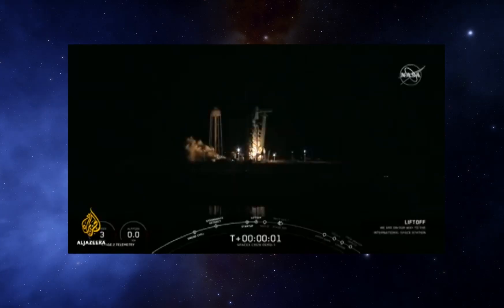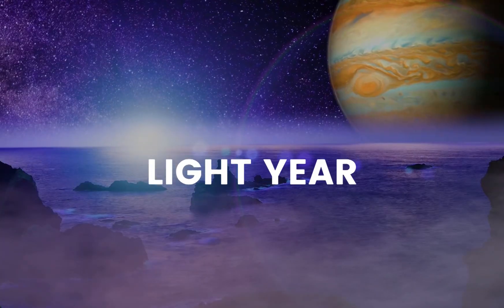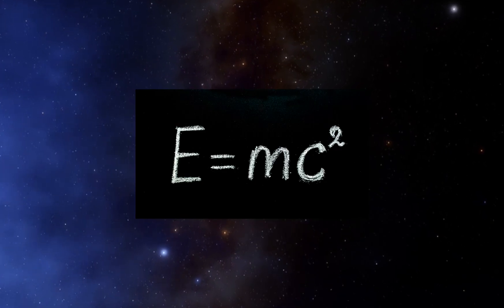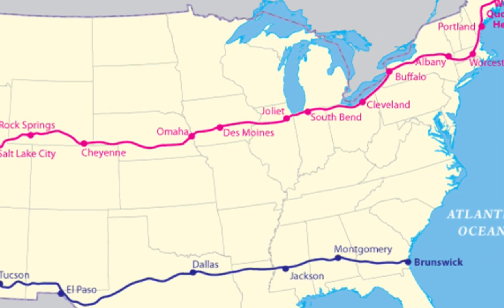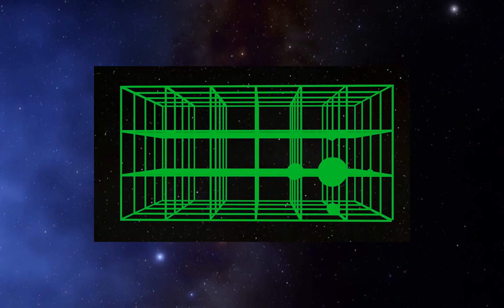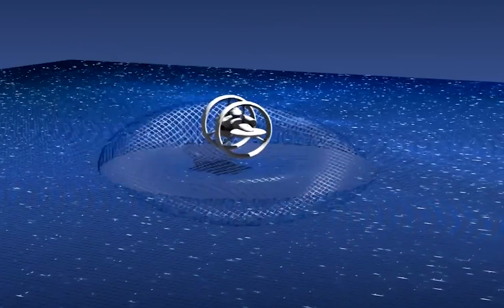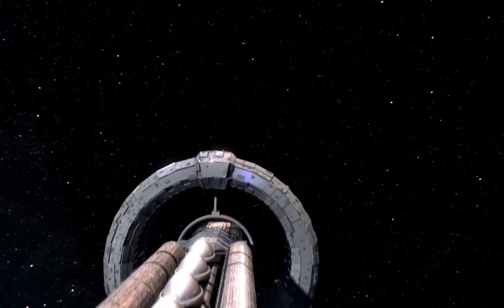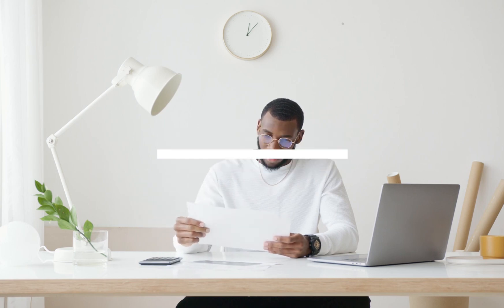Did Science Finally Discover A NEW WAY To Travel FASTER Than Light?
Since the dawn of humanity, we have been fascinated by celestial objects. We have come a long way from worshipping them to finally landing on them. But the one thing we have realized from this long journey is that the more we learn the less we know about space and our universe. Despite the evolution of technology at an unprecedented rate, there is still a lot that we do not know about our universe. And the main reason for it is the distance between stars, planets and our earth.

It takes about five to six months to reach Mars, which is one of the nearest planets to the earth. Imagine how much time would it take to explore galaxies and planets that are far beyond our solar system. The distances are so long that we had to come up with a special unit for it, which is the light year. A light year is a distance that light travels in an earthly year which is about 5.88 trillion miles. And the closest star to our solar system is Alpha Centauri which is about 4.35 light years from earth.

To put things in perspective, light travels at a speed of 186,000 miles per second. And despite the blistering speed, it takes about 4.35 years for it to reach our earth from Alpha Centauri. It all comes down to the fact that if humanity wants to explore beyond its universe, it would at least have to reach a speed comparable to light. It is a very interesting discipline and a lot of work has been done on it, and in this video, we will walk you through all of it.